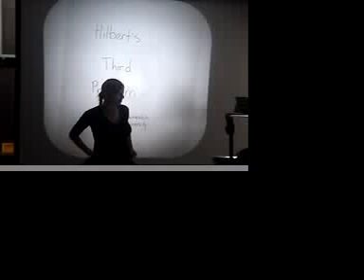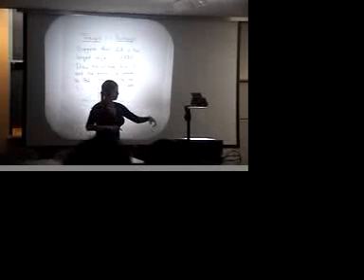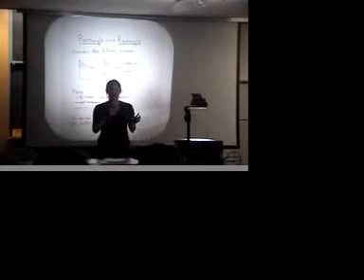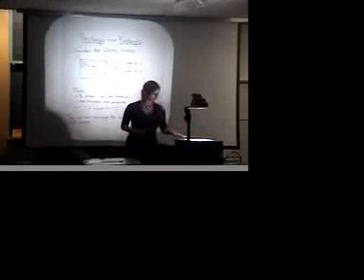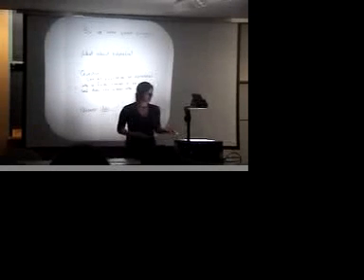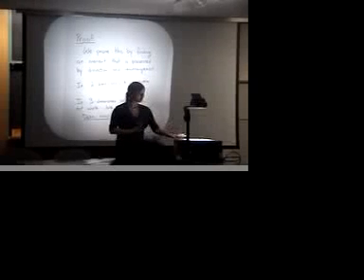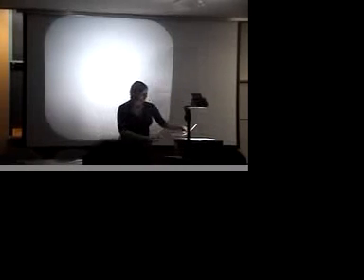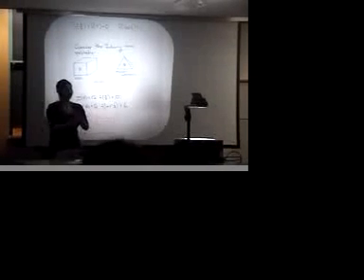Brown University SUMS 2006 - Inna Zakharevich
Hilbert's Third Problem

In 1900 Hilbert presented a list of twenty-three unsolved problems in a presentation of his personal view of the direction of mathematics. I will discuss the third of these problems: the question of whether given any two polyhedra of equal volume it is possible to dissect one into several polyhedra and rearrange it into the other.